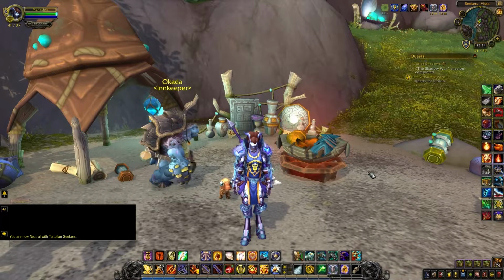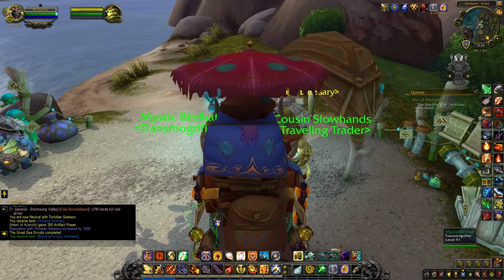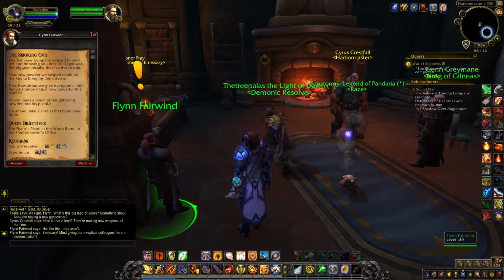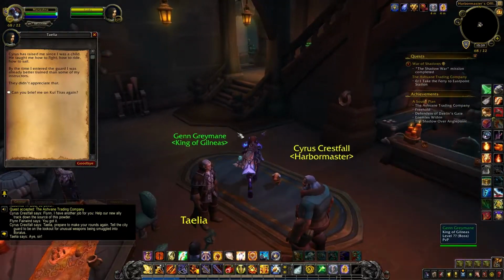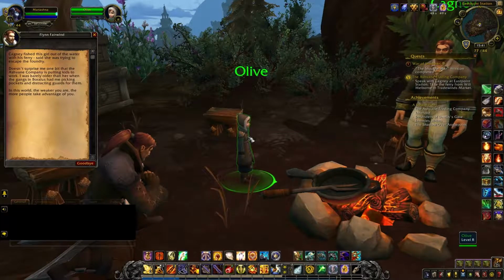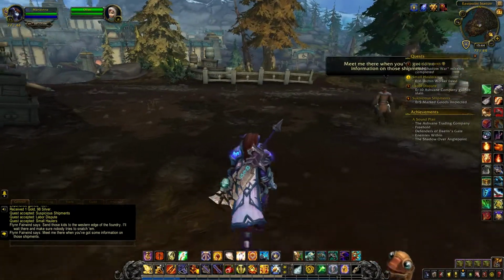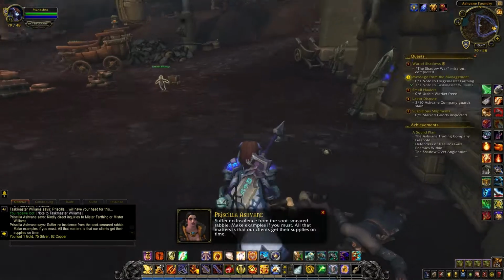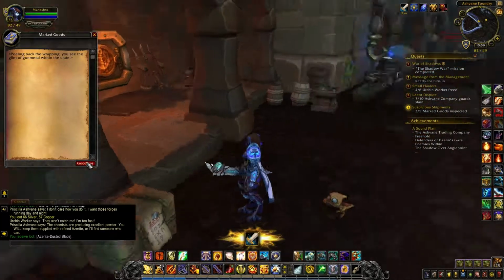WoW BFA - Tiragarde Sound - The Ashvane Trading Company Storyline!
World of Warcraft Battle For Azeroth 8.0 Content
Tiragarde Sound - The Ashvane Trading Company Storyline!

In this series of videos I check out the launch content of World of Warcraft's newest expansion, Battle For Azeroth. In this video I check out the first storyline of the Tiragarde Sound zone.